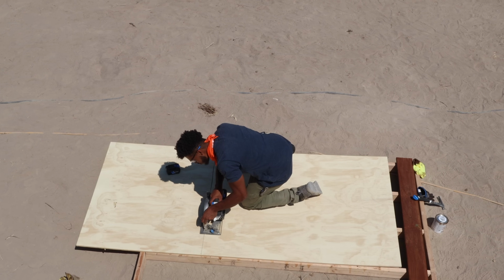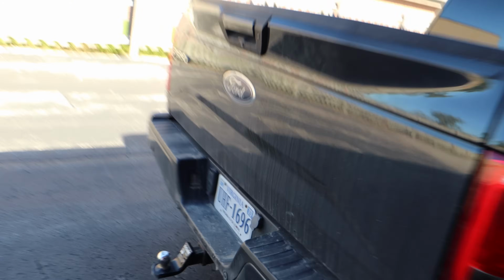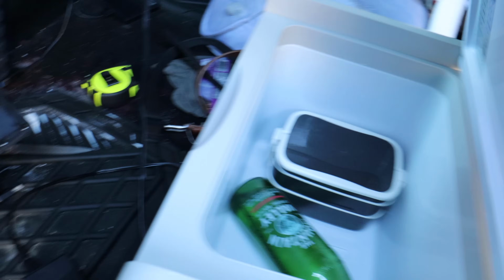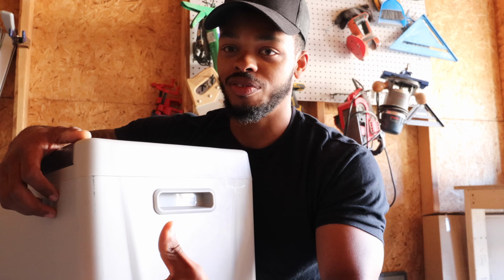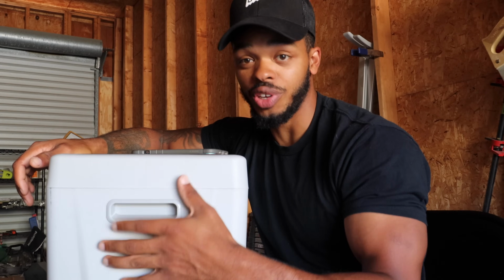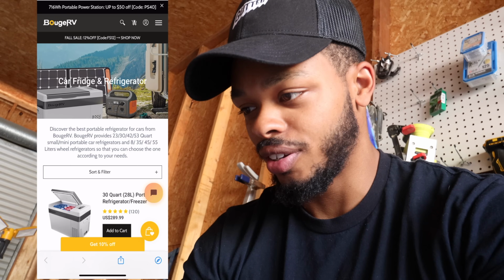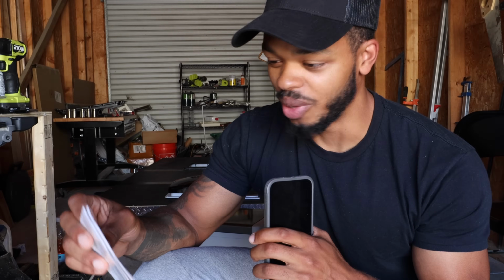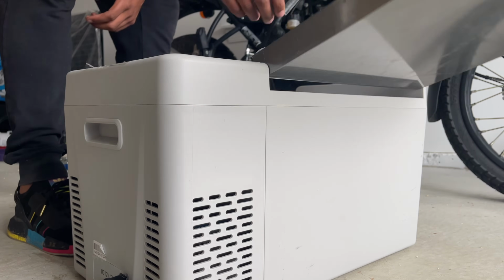BEST Affordable Fridge for your Van, RV, or Truck Camper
BEST Affordable Fridge for your Van, Truck Camper, or RV :

Yo! in today's video I'm reviewing what I think is the most affordable 12 volt chest fridge that you can use for your camper van, truck camper or RV.  Most of the big name brands that manufacture energy efficient chest fridges are drastically overcharging based on their branding.  Smaller businesses are now making less expensive versions of their products available on the market for regular consumer use.  The BougeRV 23Q fridge performed perfectly on my recent trip across America and I think that new travelers should give this product a look before making the purchase of a more expensive brand.  Hopefully this video is informative for you and helps you with your purchase decision moving forward.